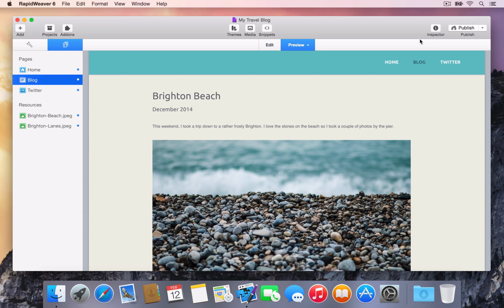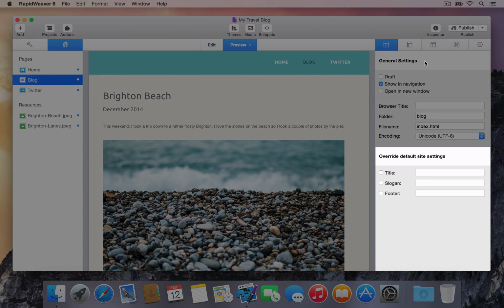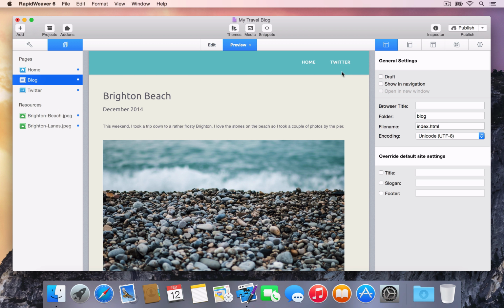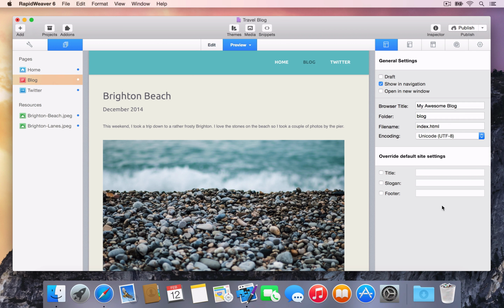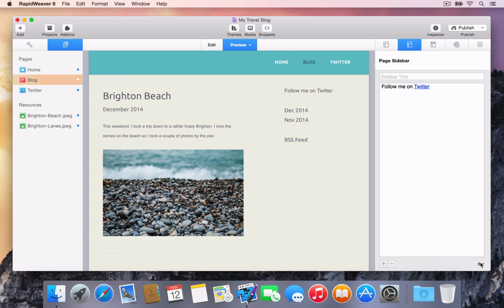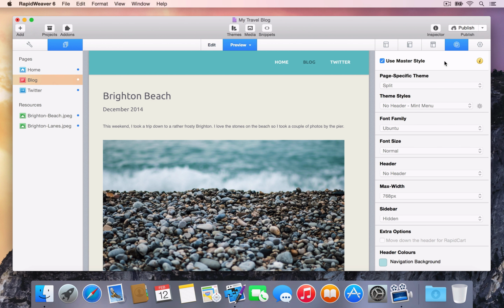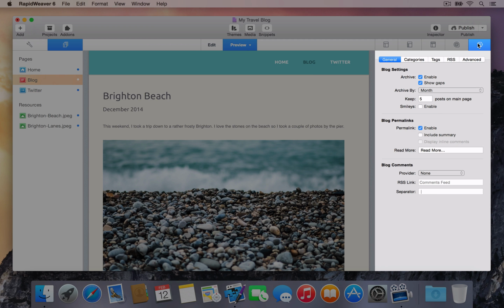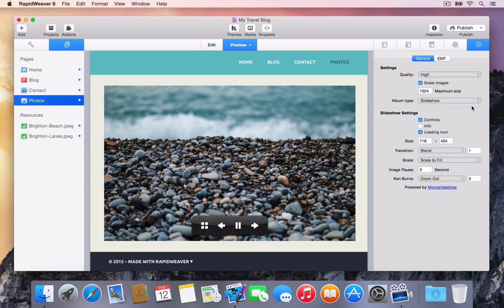Organising Pages in RapidWeaver 6 - Community Tutorial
For more tutorials like this, please visit the Realmac Software Community

Learn how to arrange pages in RapidWeaver to build and organise your site's navigation menu. We'll also look at nesting pages to create a "submenu".